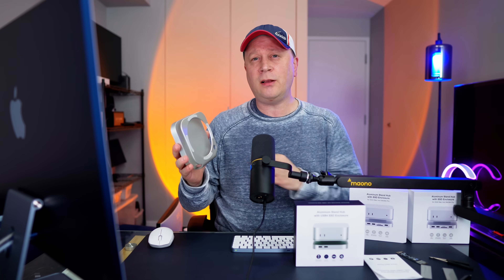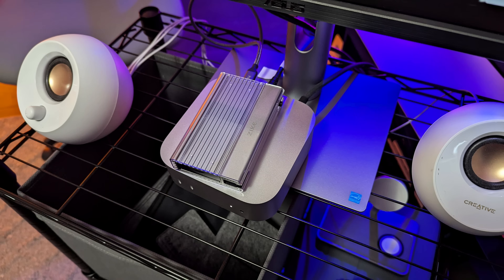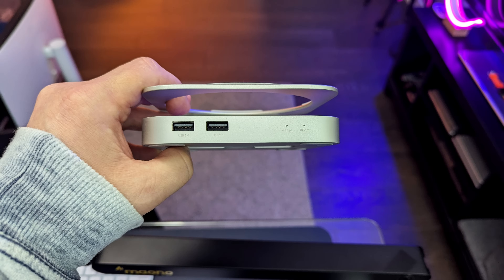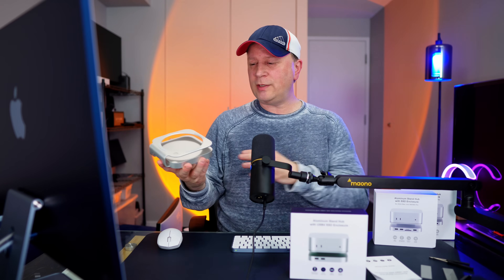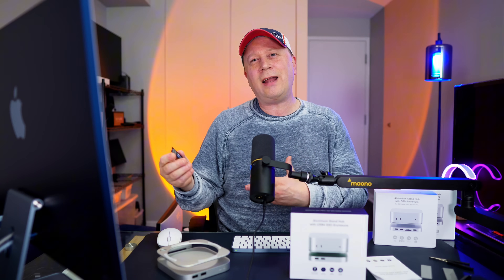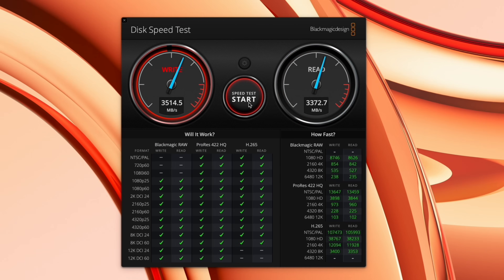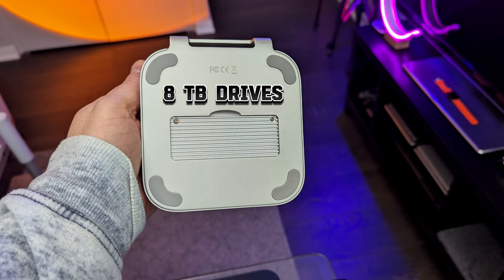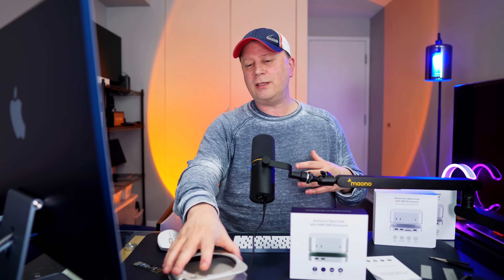M4 & M4 Pro Mac mini Hub and Stand with 40 Gbps Thunderbolt SSD Enclosure - by Qwiizlab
We review and showcase the Qwiizlab UH60 U4 Aluminum Stand and Hub with USB4, 40Gbps, Thunderbolt, SSD Enclosure for Mac Mini M4/M4 Pros.  If you are looking to add very fast storage to your M4 Mac minis then this could be the hub, stand, and ssd enclosure for you.  In this video we test wifi interference as well as the M.2 SSD enclosures performance using both Blackmagic and a 100 GB data transfer test.  Find out if this is the best hub and stand with an SSD enclosure for your new M4 Mac mini.

Qwiizlab UH60 U4 Thunderbolt 40 Gbps Hub
Similar model from Gewokliy Thunderbolt 40 Gbps Hub
Samsung 990 EVO PLUS 1 TB
Samsung 990 EVO PLUS 2 TB
Samsung 990 EVO PLUS 4 TB
WD BLACK SN850X 2 TB
WD BLACK SN850X 4 TB
WD BLACK SN850X 8 TB
2 MM Heat Tape (if needed)

Recommended M.2 NVMe SSDs below:
Search on Amazon

Samsung: 990 Pro/990 EVO, 980 Pro/980, 970 Pro/970 Evo/970 Evo Plus/970
Western Digital: Black SN850X/SN850/SN770/SN750, Blue SN510/SN550/SN570/SN580, Green SN350, Red SN700/SA500
Seagate: BarraCuda Q5/510, FireCuda 520/510, IronWolf 525
Crucial: P5/P5 Plus, P3/P3 Plus, P2/P2 Plus, T705/T700/T500
fanxiang S500 Pro/S501/501Q/S610/S660/S690/S880/S880E
Kingston: NV2, NV1, DC1000B, KC3000, FURY Renegade
Lexar: NM620, NM710, NM790, NM800 Pro
Sabrent: Rocket 4 Plus/Rocket Q/Rocket
SanDisk: Extreme Pro M.2/Z400S/X400
SK Hynix: Platinum P41, Gold P31
Silicon Power : A60, UD90, US75
acer: FA100, Predator GM7000
Teamgroup: MP33/MS30
PNY: CS2130/CS1030

M4 Mac mini Computer compatible with this hub and dock:

M4 Mac mini Model
M4 Pro Mac mini Model

Chapters in this video:

0:00 - Introduction
0:45 - Other Qwiizlab Models
1:06 - Introducing Qwiizlab UH60 U4
1:31 - Issues with M4 Mac mini wifi
2:07 - Past Models Shielding
3:12 - Overview Qwiizlab UH60 U4 with Pricing
4:23 - SSDs Compatible with UH60 U4 Hub
5:15 - Ports on UH60 H4
6:39 - Test We will Cover In This video
7:45 - WiFi Interference Testing
9:16 - Blackmagic Speed Test
9:44 - 100 GB Data Transfer Test
11:47 - Thermals and Heat
12:33 - Final Thoughts UH60 U4

If you use a link above to make a purchase it's possible that the channel could receive a commission from the sale which helps us make future videos like this on the M4 Mac mini hub and dock.  Thank you.